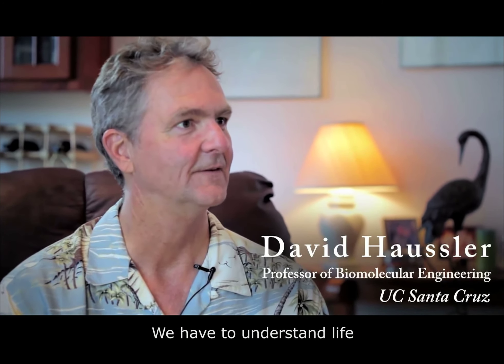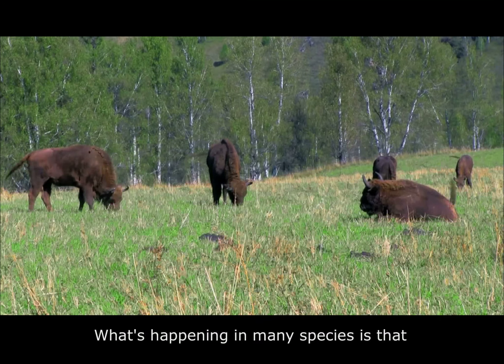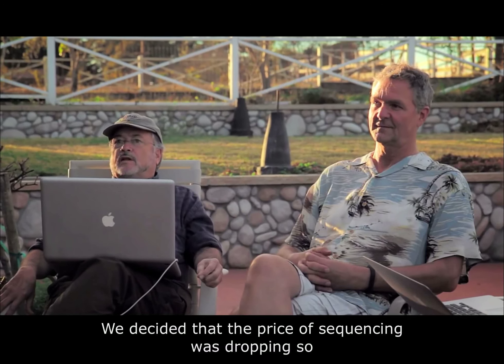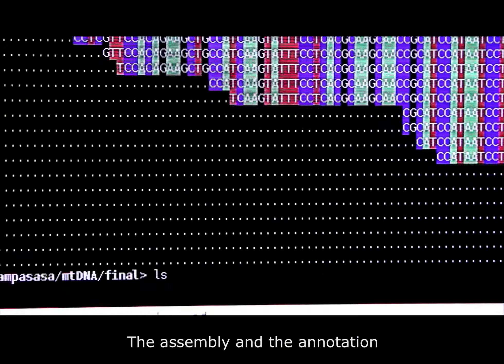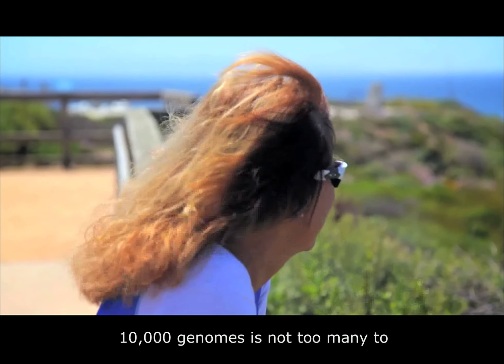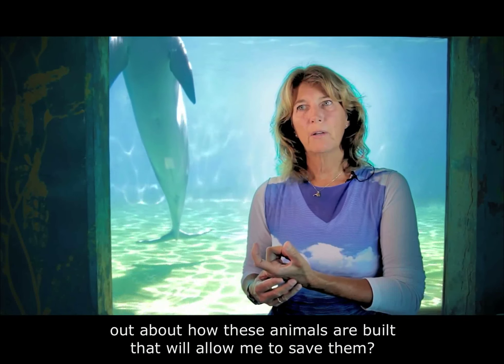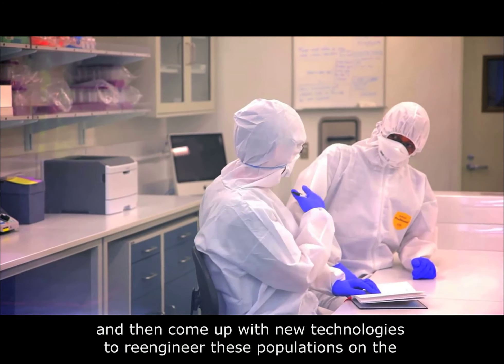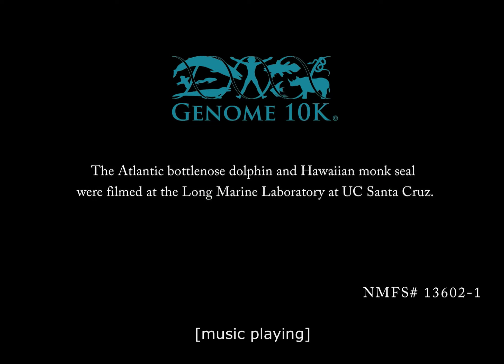Genome 10K Project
One of the greatest impediments to saving species from extinction is the lack of knowledge. Genome 10K, led by Genomics Institute director and Professor of biomolecular engineering David Haussler collects the genomes of threatened species. For more information about genomics at UC Santa Cruz, please